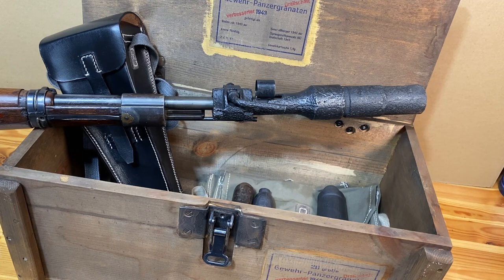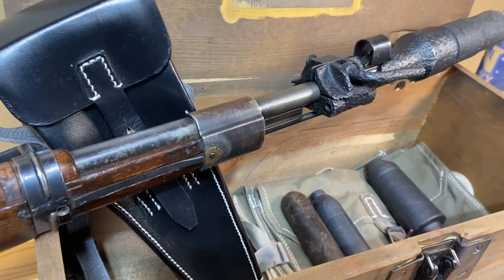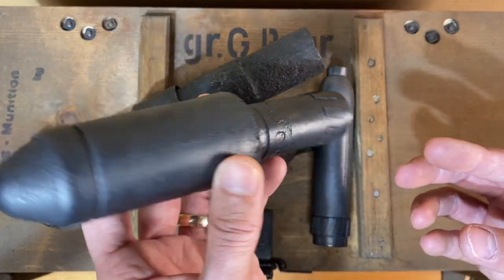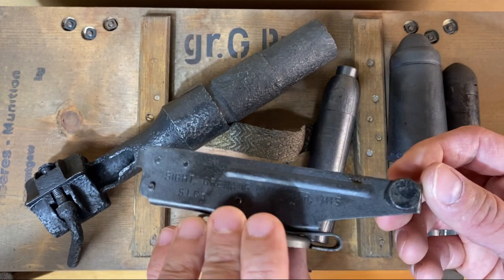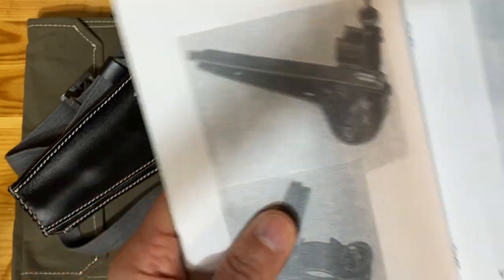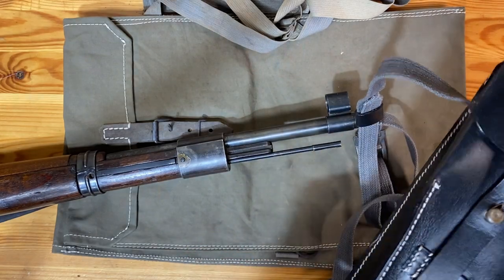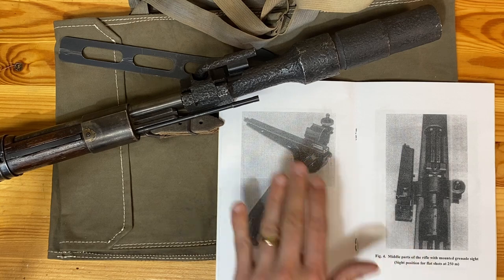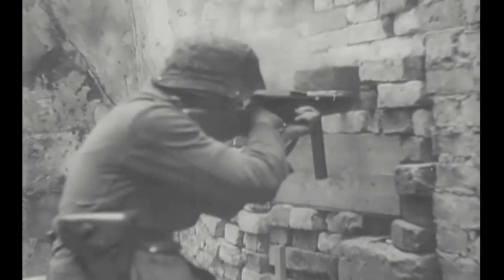WW2 German Rifle Grenade Launcher (Gewehrgranatgerät / Schiessbecher) - Part 1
This is a video on my WW2 German Rifle Grenade launcher, designed for the K98 rifle as well as others.  Part 1 describes the Gewehrgranatgerät / Schiessbecher or shooting cup and its accessories.  Part 2 will describe the various rifle grenades that can be used with it.